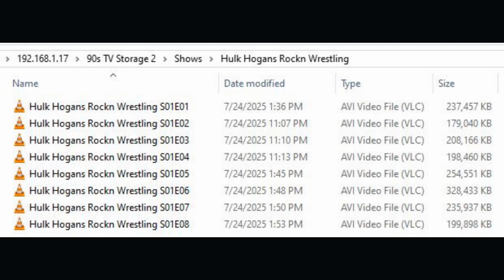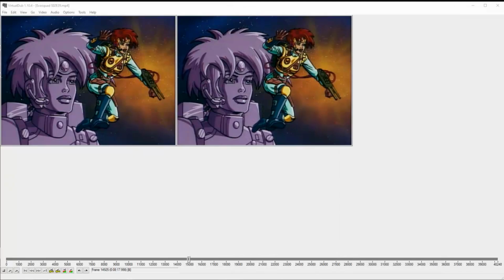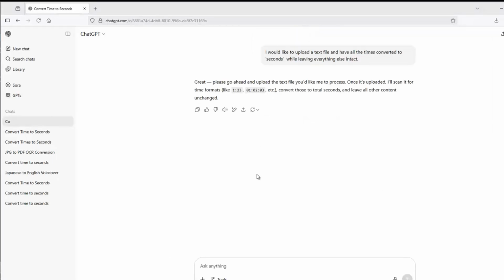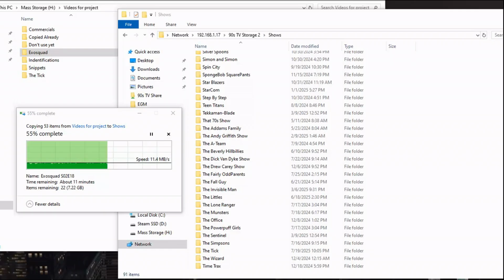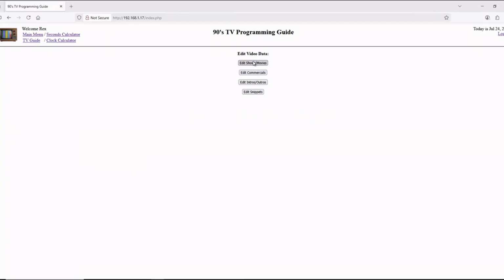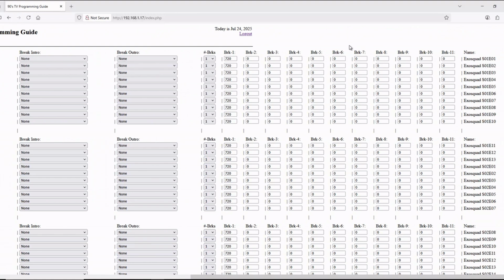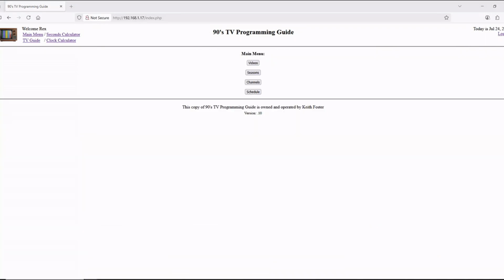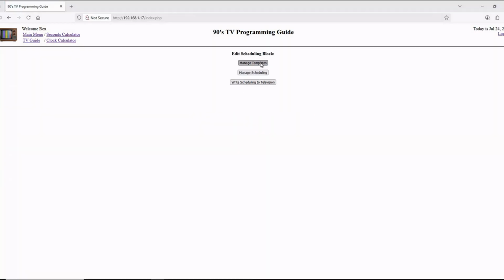Installing Shows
I made small video that documents how I load a particular TV Show/Series onto the RetroTV.  Details are always subject to change depending on updates prior to and after release, but I didn't want my channel sitting idle for too long.

The A.I. Voice makes a couple of funny mispronunciations in this one.  I double-checked my spelling, but what can you do?  Free is free, and that's exactly what this one is.

Check out my Bluesky account for updates that will probably be a bit more frequent than on Youtube: